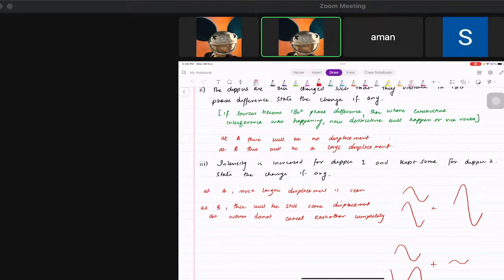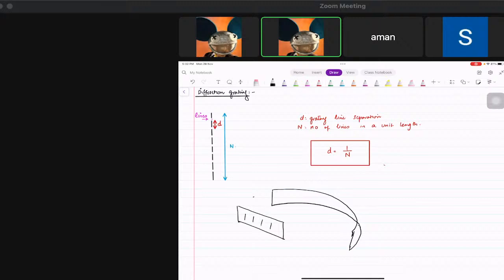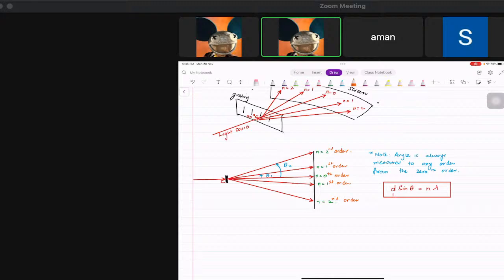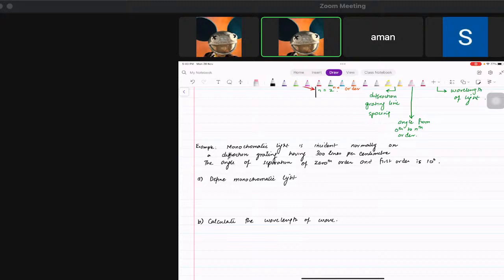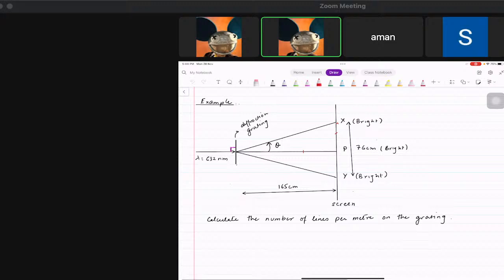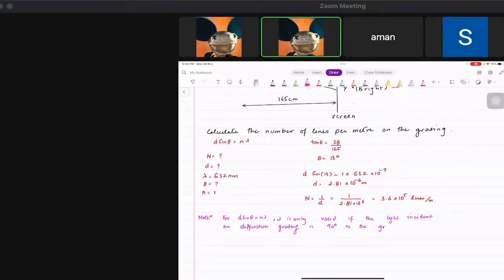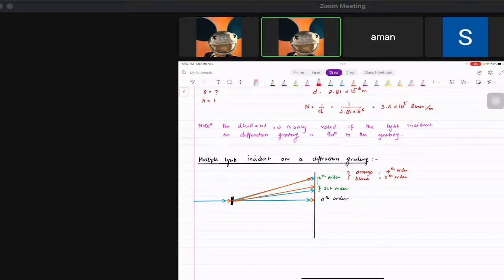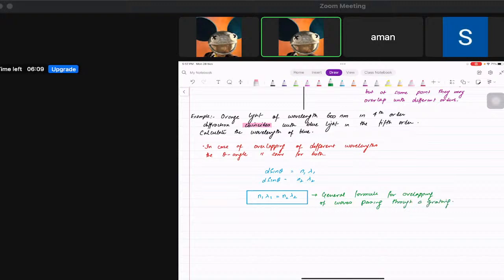[Lecture 4] Diffraction AS CAIE